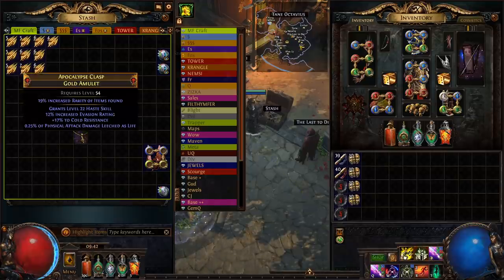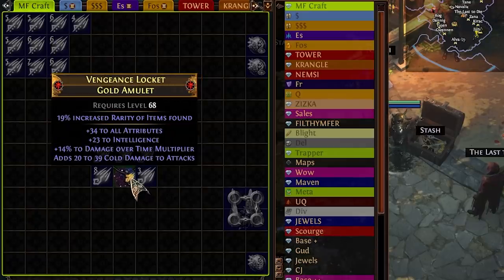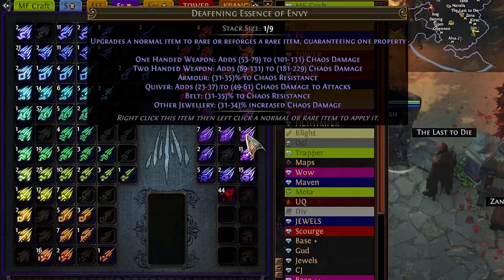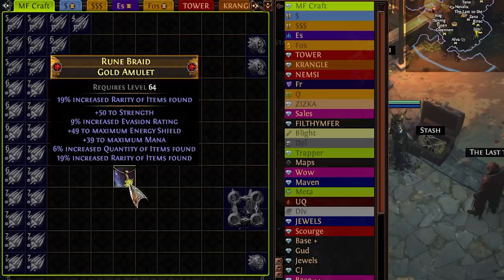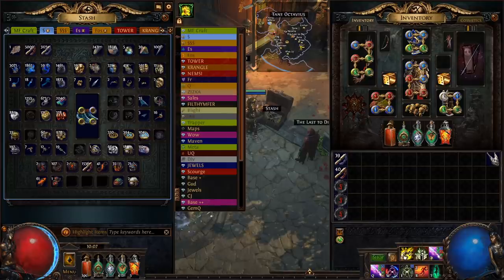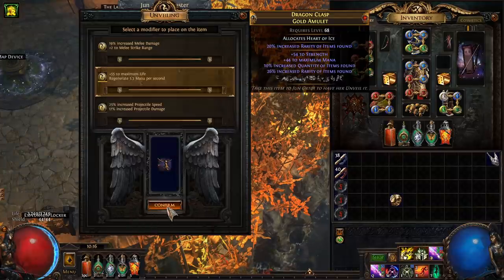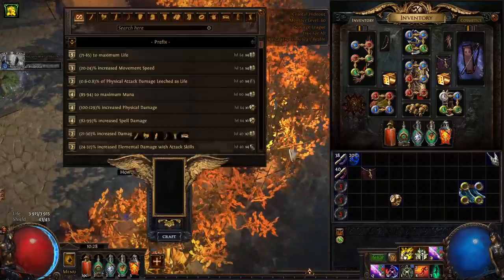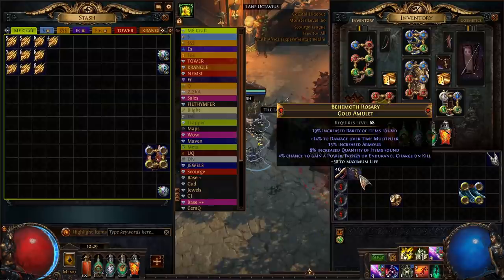PoE 3.16 - Crafting a Magic Find Amulet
Hi, everyone!

In today's video, PoE 3.16 - Crafting a Magic Find Amulet, we'll be trying to craft an amulet with Increased Rarity and Increased Quantity. Once again, this is a terrible craft because we can't target the modifiers we want. Quantity and Rarity have NO tags, which makes this kind of item a pain to craft. Our best chance is either Alt Aug Imprint Regal Multimod, Essences or Chaos spam. Hopefully now that GGG has added so many chase uniques into the game, like Mageblood and The Squire, they'll consider making some of these modifiers more easy to target.

Either way, the end result we got is perfect for my MF Deadeye Tower farmer and is a definite contender against the popular (and more affordable) Bisco's Collar

Thanks to HawtsnDots, Nemsi and Trance for helping bankroll this crafting video! :)
Chapters:
00:00 - Craft Overview
01:40 - CRAFTING STARTS (Essence and Prayge)
06:26 - New Base, New Plan
08:09 - Aisling
08:30 - Unveiling
09:30 - First Craft - Overview
10:35 - CRAFTING - Back to the first amulet
10:55 - Chaos Spam
11:22 - Reforge More Likely
12:37 - Price Checking Before Annul
13:00 - Annul Time
13:10 - GGG PLS
13:50 - Final Result
14:05 - Outro
14:36 - Patrons
14:42 - DIVINE POWAH!